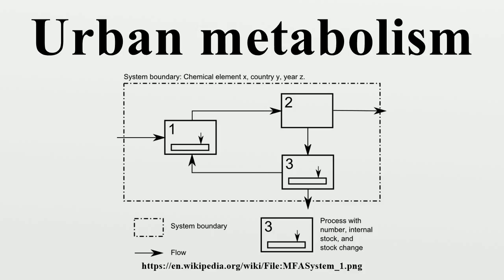Urban metabolism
Urban metabolism is a model to facilitate the description and analysis of the flows of the materials and energy within cities, such as undertaken in a Material flow analysis of a city.It provides researchers with a metaphorical framework to study the interactions of natural and human systems in specific regions.

Image-Copyright-Info
Author-Info:   Stefan Pauliuk

Image-Copyright-Info